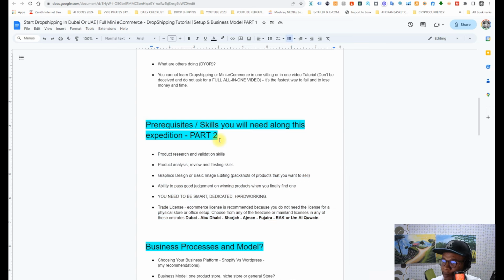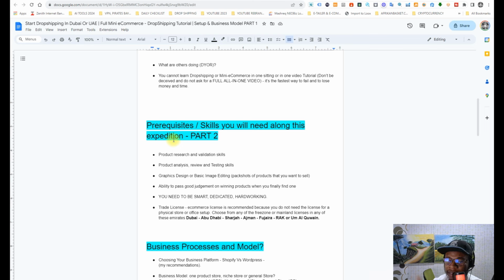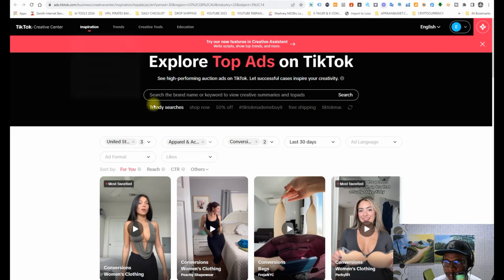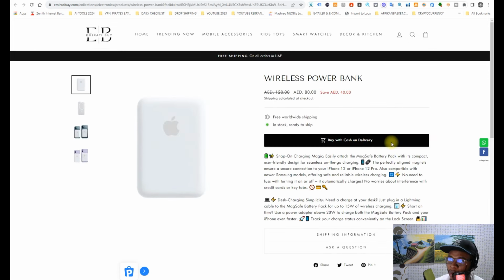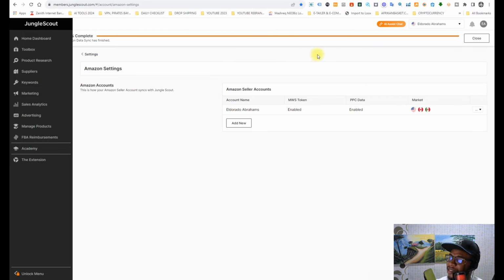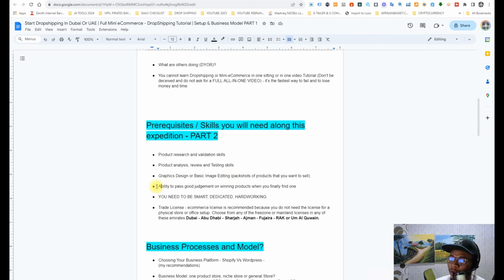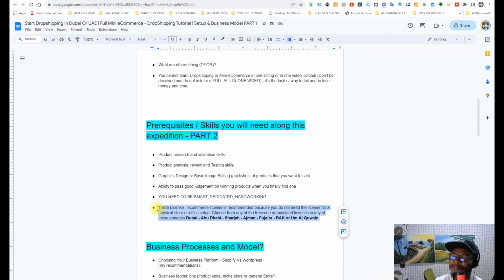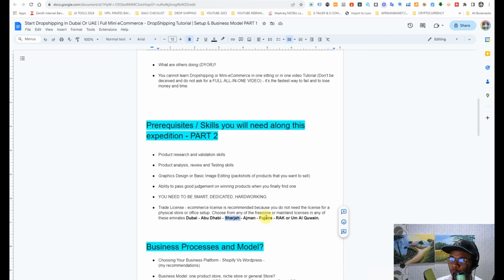Revealing My Experience Running Mini Ecom & Dropshipping Business From Dubai - FULL TUTORIAL |PART 2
🌟 Welcome to a game-changing journey in the world of e-commerce! 🌐 In this comprehensive tutorial series, "Dropshipping & Mini E-commerce Business in Dubai UAE FULL COURSE A - Z | PART 2," we're unlocking the secrets to building a successful online business from the ground up. Whether you're a budding entrepreneur or an experienced business owner looking to expand into the digital realm, this step-by-step guide is your gateway to success.

**🚀 PART 2: The Skills That You Need To Succeed In This Line Of Business **
In this first installment, we lay the groundwork for your dropshipping and mini e-commerce venture in the vibrant business landscape of Dubai, UAE. From understanding the local market trends to navigating legalities and regulations, we've got you covered. Discover the nuances of creating a business plan tailored for the region and unlocking the potential for your online store.

**🌐 Navigating the Dubai E-commerce Scene**
Dubai is a hub of commerce and innovation, and we'll guide you through the unique opportunities and challenges of the local e-commerce market. Uncover insights into consumer behavior, preferences, and the latest trends shaping the digital shopping experience in the heart of the UAE.

**💡 Dropshipping Demystified**
Delve into the world of dropshipping, a business model that allows you to sell products without the hassle of inventory management. From selecting profitable niches to finding reliable suppliers, we cover every aspect of kickstarting your dropshipping journey. Learn the art of product selection, ensuring your offerings align with the demands of the Dubai market.

**🏭 Mini E-commerce Business Setup**
Not just dropshipping – we're exploring the setup of a mini e-commerce business catering specifically to the Dubai audience. From choosing the right platform to building an aesthetically pleasing and user-friendly website, this tutorial is your guide to creating a digital storefront that stands out in the competitive market.

**📈 Marketing Strategies for Success**
Unlock the power of effective marketing tailored for Dubai's diverse audience. Explore social media marketing, influencer collaborations, and other promotional avenues that resonate with the local population. We delve into creating a robust marketing strategy that drives traffic, conversions, and ultimately, revenue.

**⚙️ Tech Tools and Platforms**
Maximize efficiency with a toolkit of essential tech platforms. From choosing the right e-commerce platform to utilizing productivity tools for order management and customer service, we've curated a list of must-haves to streamline your operations.

Join us on this groundbreaking journey as we demystify the complexities of dropshipping and guide you through establishing a mini e-commerce business in Dubai, UAE. It's time to turn your e-commerce aspirations into reality! 🚀🛍️✨

Follow my Tags & Hashtags

how to start an online business. quit your nine to five. five online jobs for $1000. $10000 online jobs. $20000 online gigs. earn money online selling.
earn money typing. earn money dropshipping. dropshipping for beginners.
e-commerce ideas. how to start e-commerce business. product research ideas.